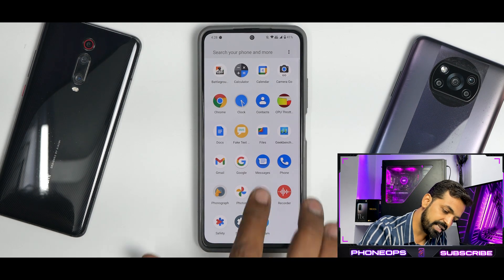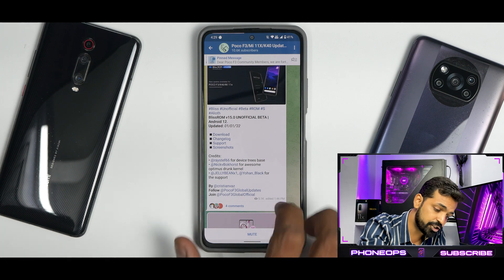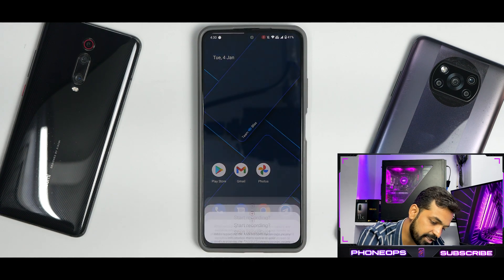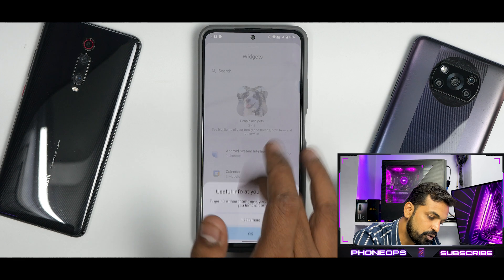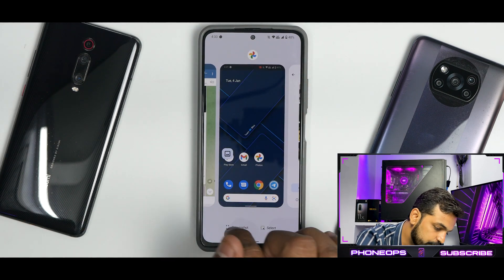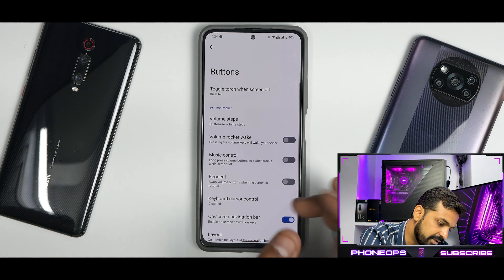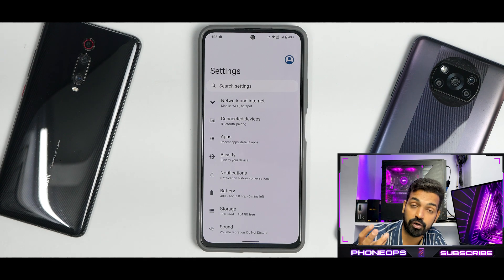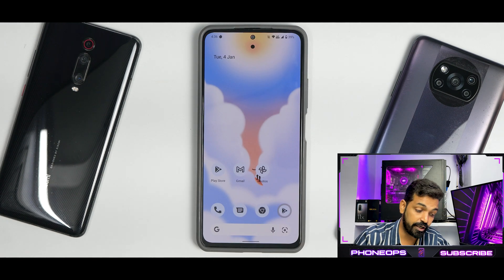Mi 11x BlissROM v15.0 UNOFFICIAL BETA | Android 12 Review | Customization & Smoothness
Bliss Rom beta update for the Mi 11x is here. This is a smooth custom rom based on the mighty Android 12. We installed it using TWRP and after the initial setup the experience has been smooth.
Bliss Rom comes with the Optimus Drunk kernel which performs great. Mi 11x codename Raphael is a budget performance smartphone which comes with snapdragon 870 and a 120hz AMOLED display.
Compared to the not so smooth MIUI 12.5 update Bliss Rom feels way smoother and faster on this phone. This rom has a lot of promise and no bloatware which makes this rom fluid. In todays video we talk about the complete review of this rom. Watch the video till the end to know everything about Bliss Rom.